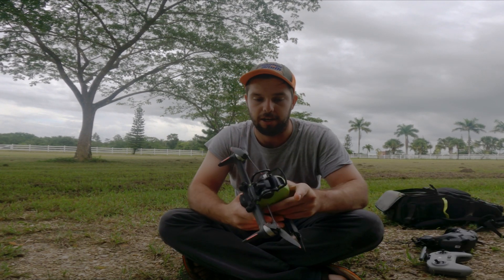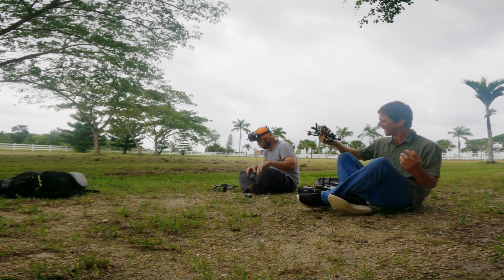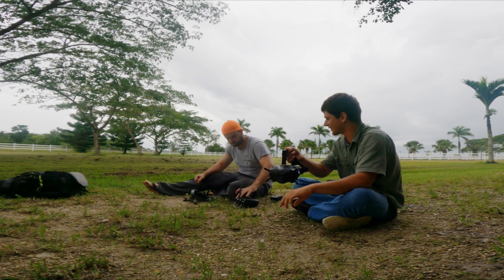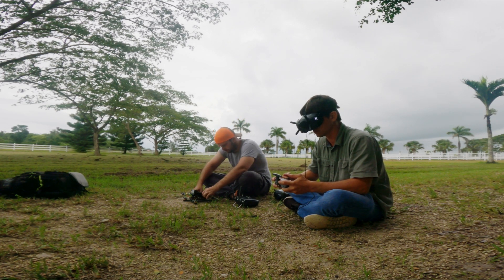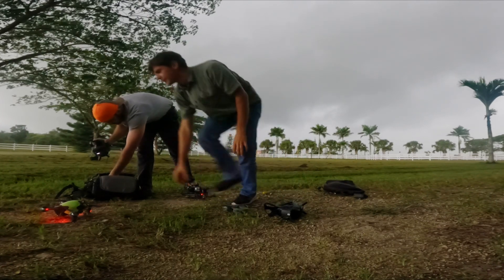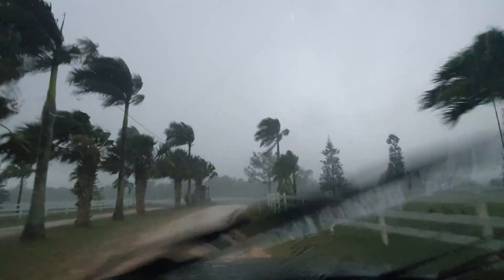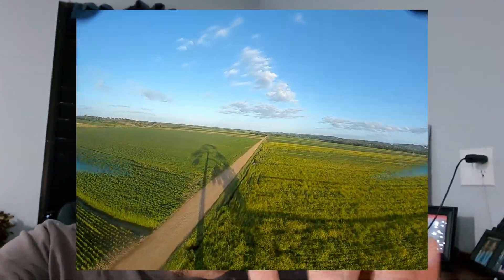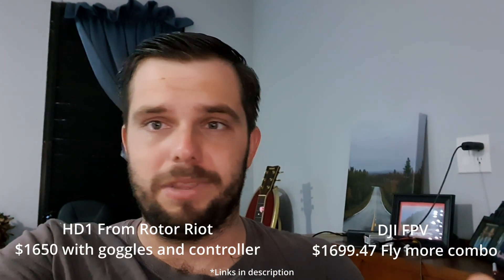Quick Comparison of DJI FPV and a custom built Racing Drone